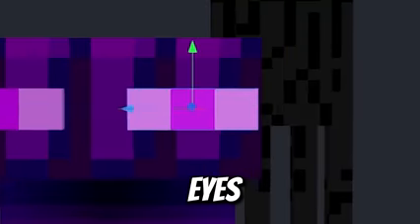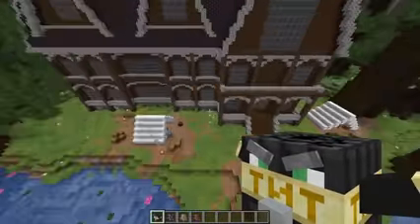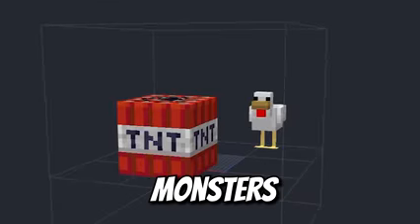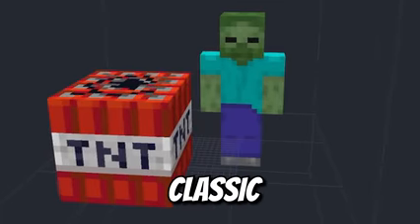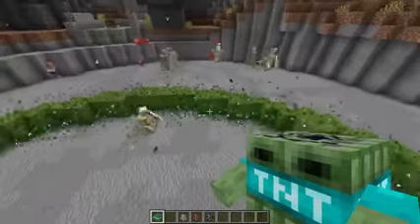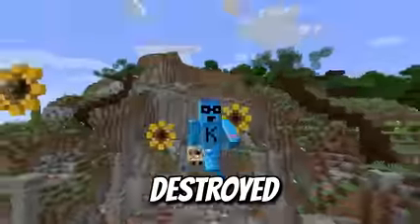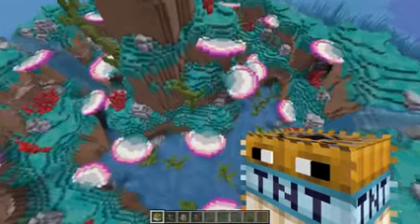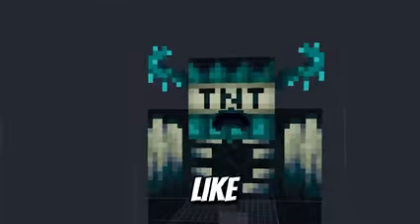I remade Every Mob into TNT in Minecraft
I remade Every Mob into TNT in Minecraft! Check them out and let us know which one was your favorite!